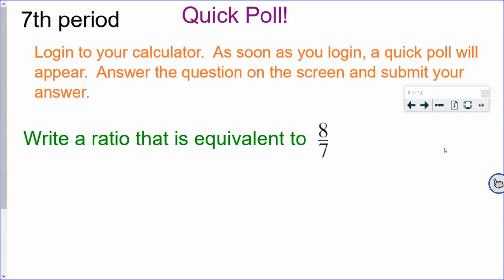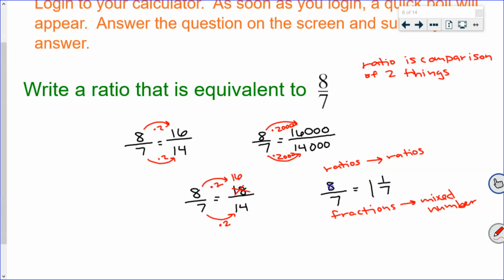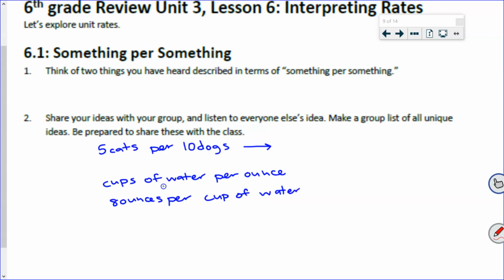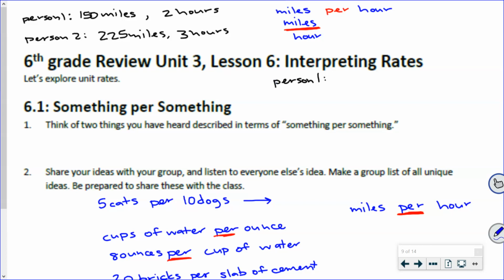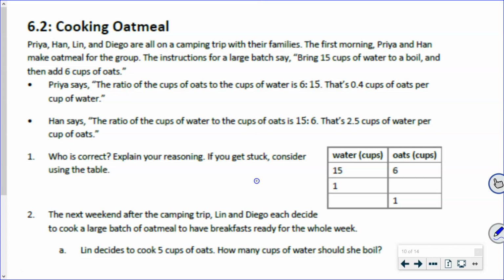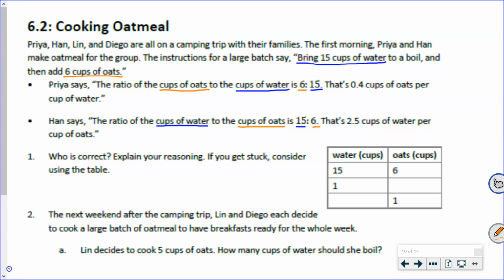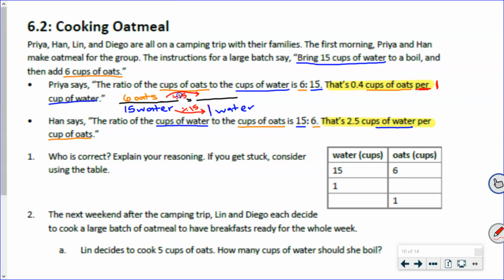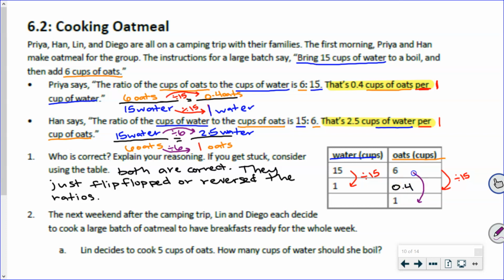OUR 6.3.6 Interpreting Rates (Part 1 of 3)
Open Up Resources 6th grade Unit 3 Lesson 6: Interpreting Rates

This is part 1 in a three-part video series covering this lesson